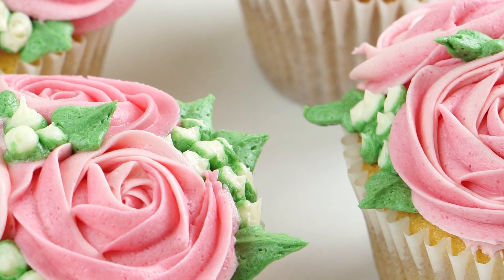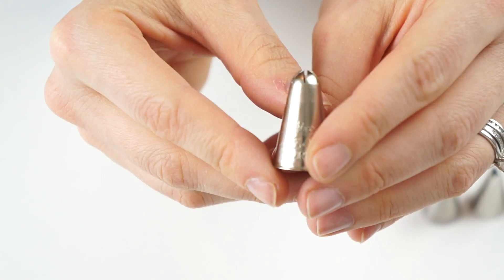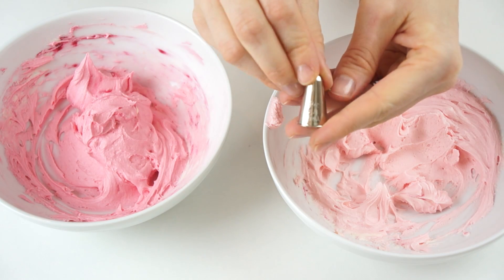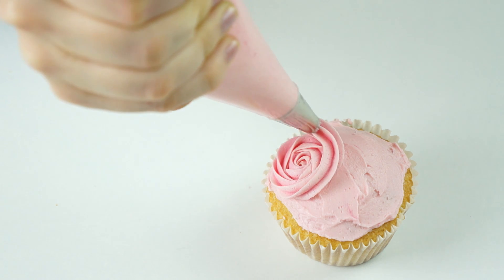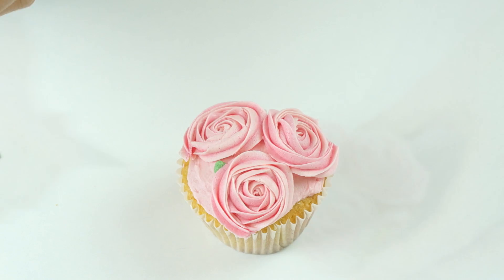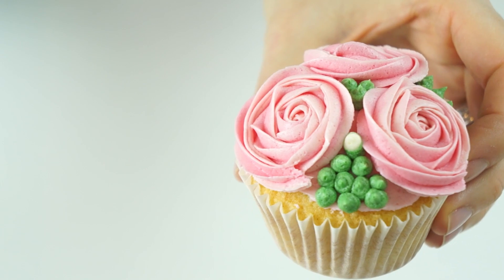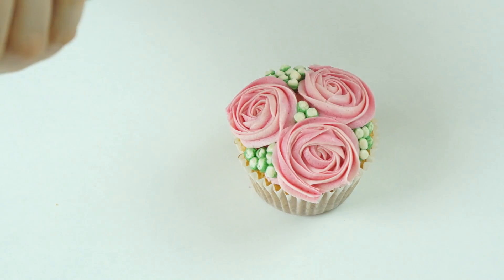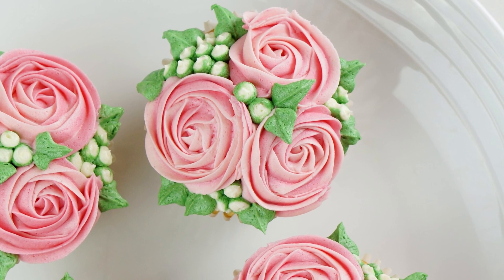Mini Rose Flower Cupcake - Piping Technique Tutorial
Hi and welcome back to my kitchen. So this week its all about cupcakes, and I really wanted to create a, pretty, all year round tutorial for this weeks video, which you can use for any celebration or just for fun. I have to admit I am in love with these mini rose flower cupcakes. They are based on my original mini rose cupcake tutorial, but add some new piping techniques to make them look like little individual cupcake bouquets with 3 mini roses, surrounded by white flower buds and finished off with green leaves.